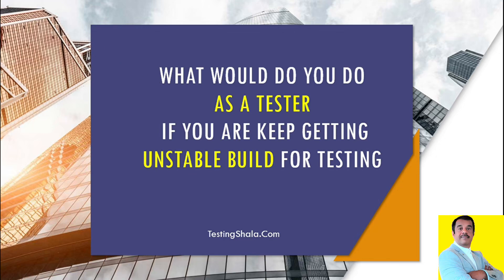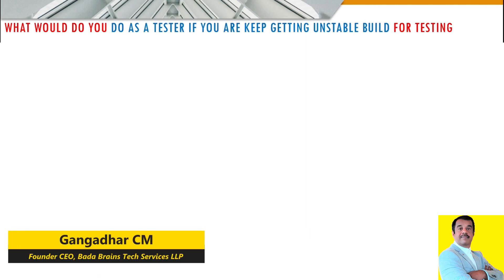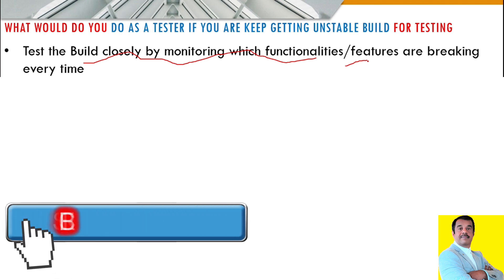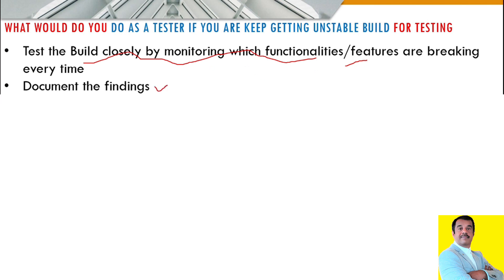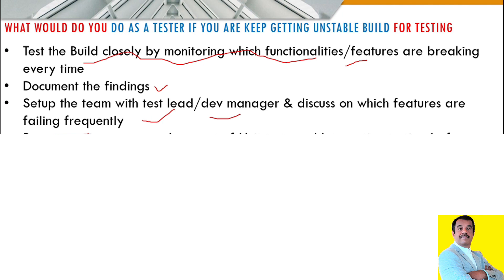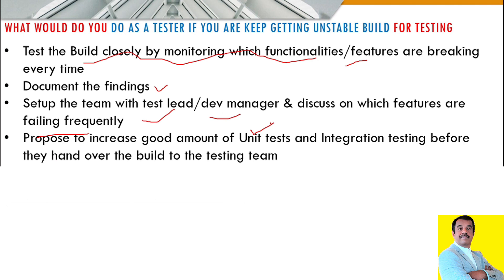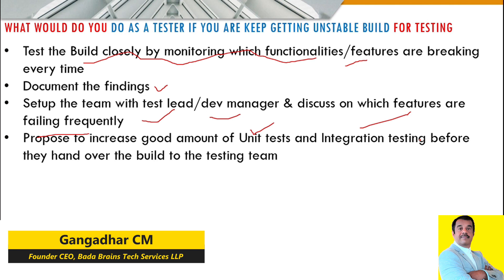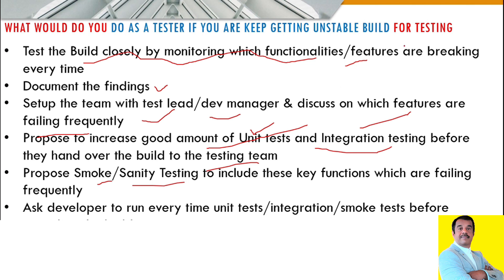real time manual testing interview questions and answers for software testing | testingshala